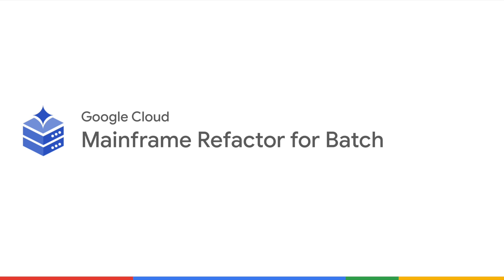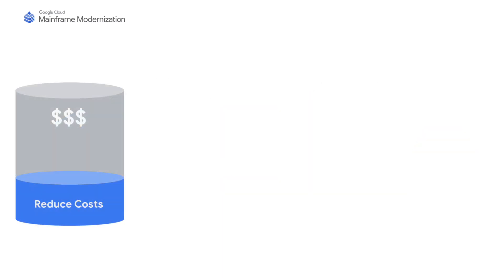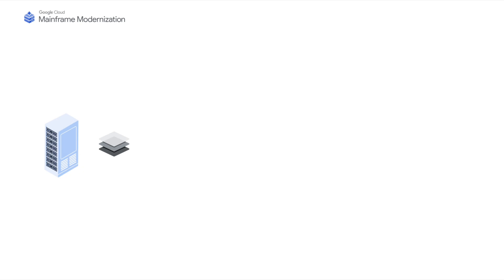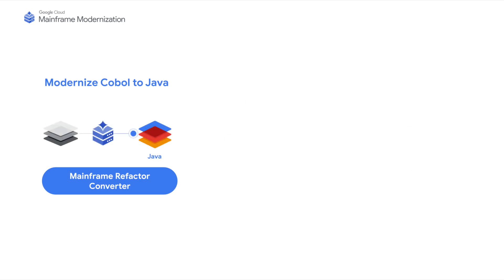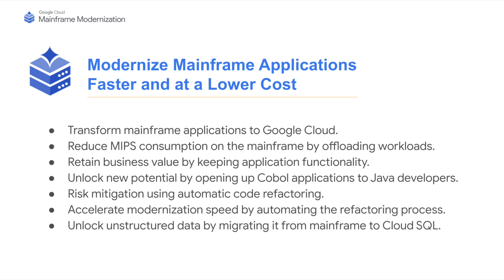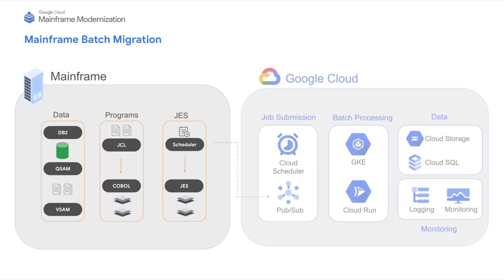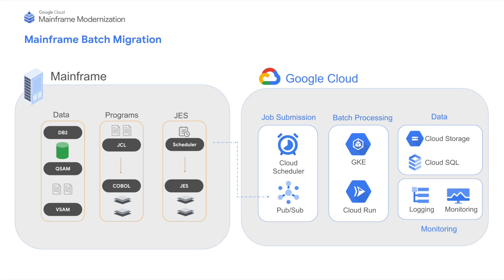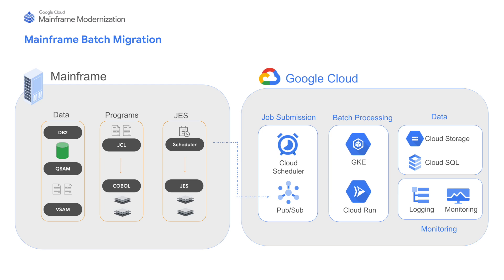Google Mainframe Modernization - Refactor for Batch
Google Cloud Mainframe Refactor for batch allows customers to modernize mainframe batch applications, written in COBOL and JCL, to Google Cloud, and deploy them on Google Kubernetes Engine, or Cloud Run. Google Cloud Mainframe Refactor allows for automated refactoring of mainframe applications to Java, ensuring that the original functionality of the mainframe application is retained as it is modernized. With Mainframe Refactor, customers can substantially reduce the risks and complexities of modernizing mainframe applications, while simultaneously accelerating modernization timelines.